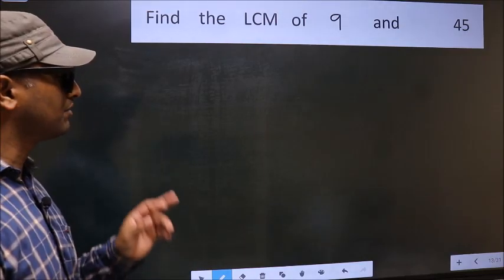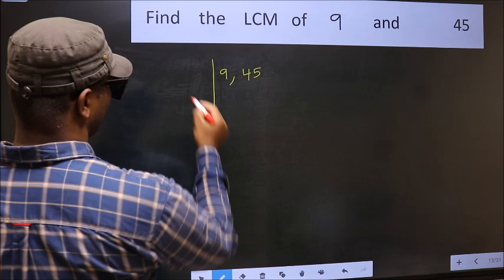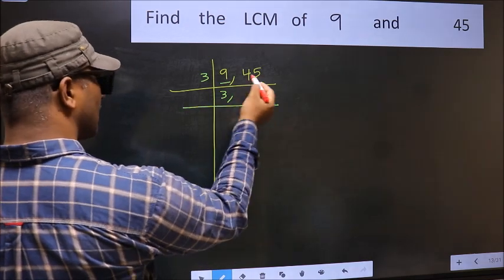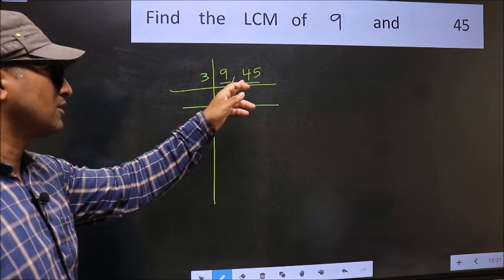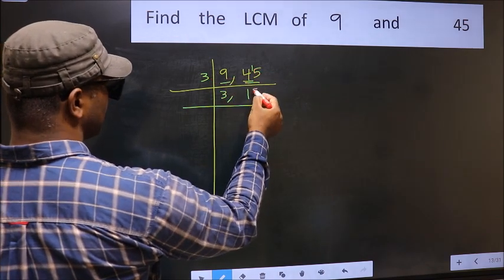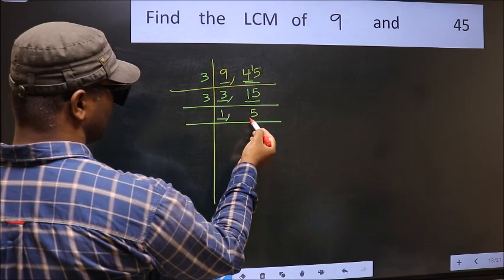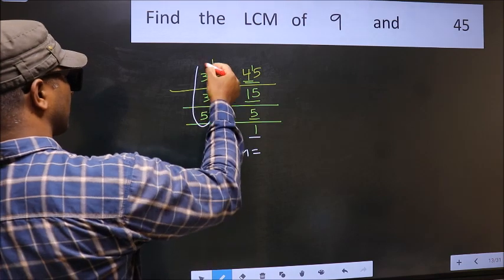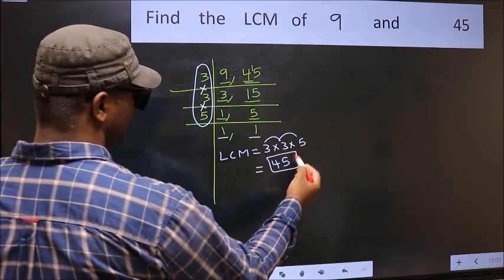LCM of 9 and 45